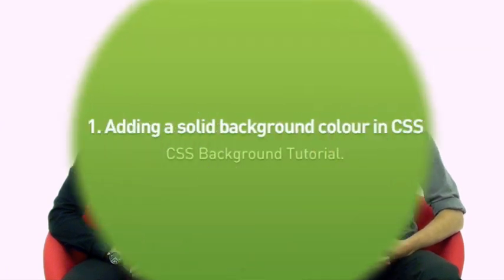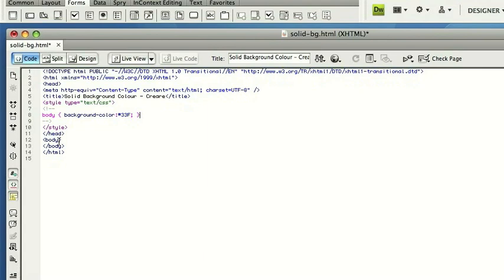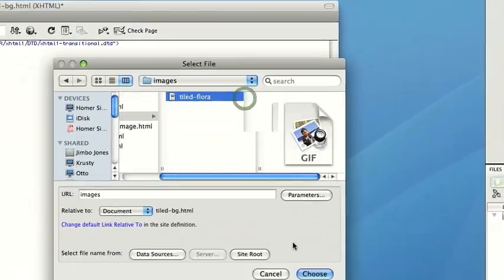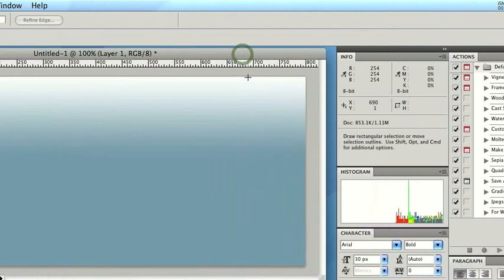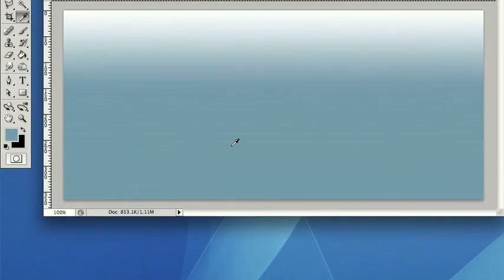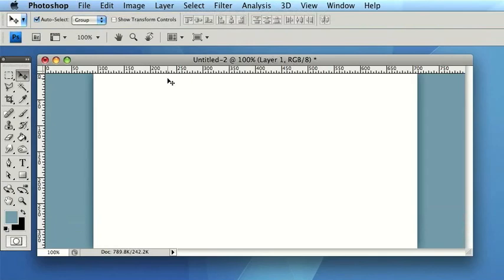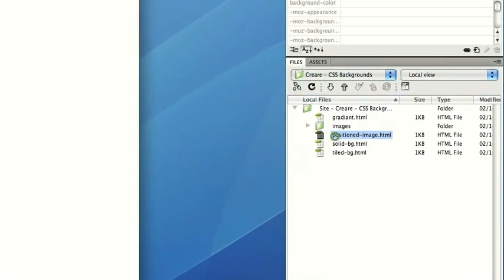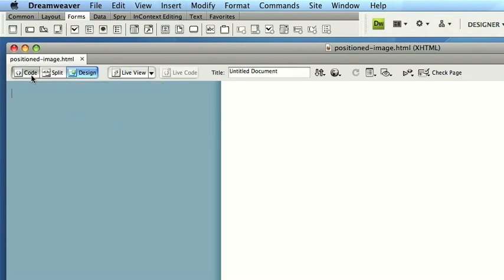Web Design Tutorial - CSS Backgrounds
Nick and James form Creare demonstrate the basics of implementing backgrounds in CSS for you website. The tutorial covers standard colour, tiling a graphic, applying gradiants and fixed graphic backgrounds.